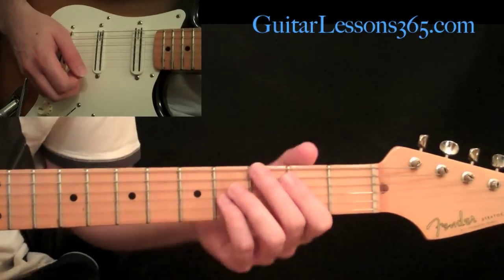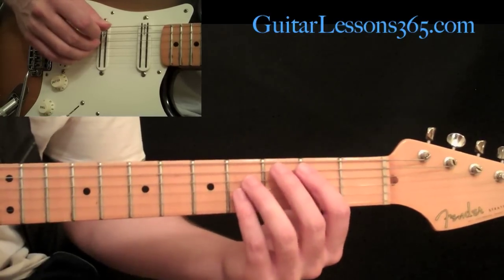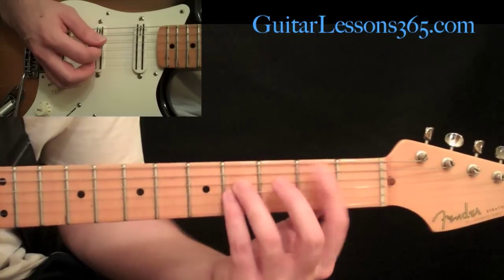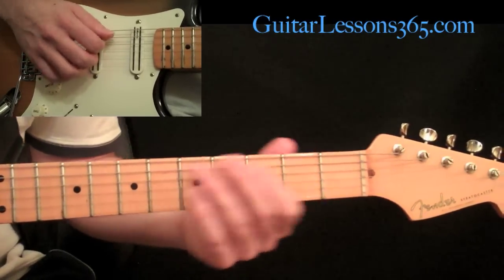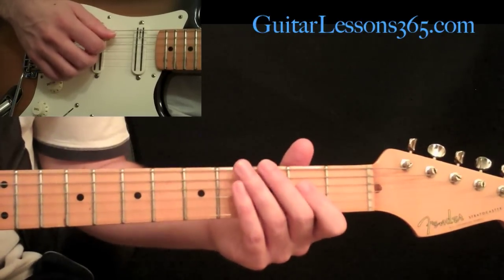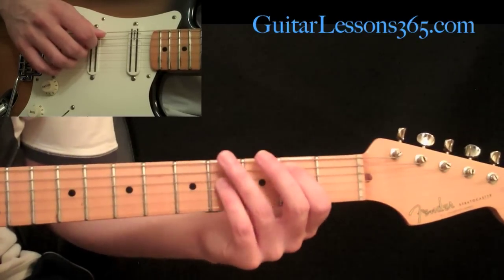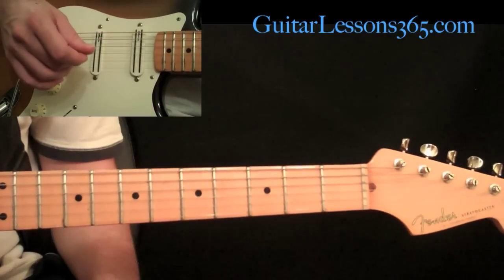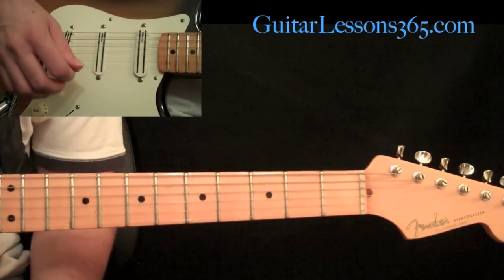Thunderstruck Guitar Lesson Pt.2 - AC/DC - All Rhythm Guitar Parts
These Thunderstruck Guitar Lesson Videos will take you step by step through AC/DC's classic from their Razor's Edge album.

It features some tricky guitar work by Angus Young in the intro, and that intro is instantly recognizable all over the world.

The Thunderstruck Guitar Lesson Videos will clear up all confusion about exactly how Angus Young plays the intro in "Thunderstruck". You will be playing this classic lick in no time!

Every note of this hard hitting track is dissected in these video guitar lessons including all the rhythm guitar parts and solo. This one is definitely a show stopper so sit down and get to work! Good luck!! :D